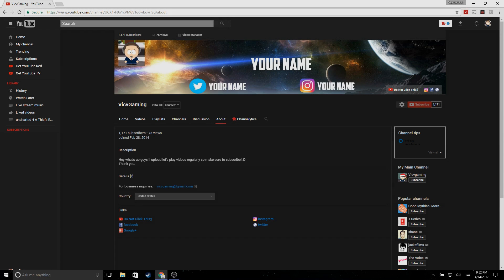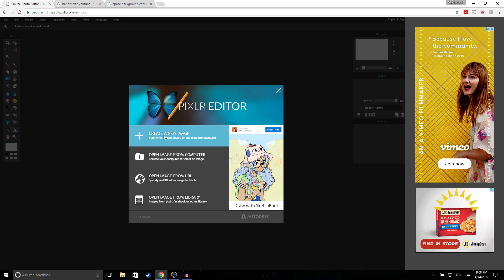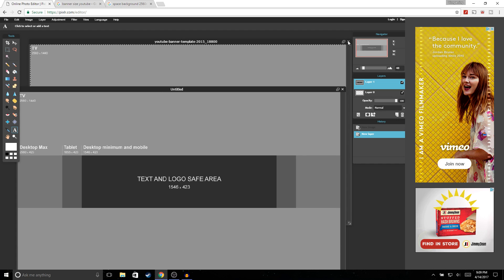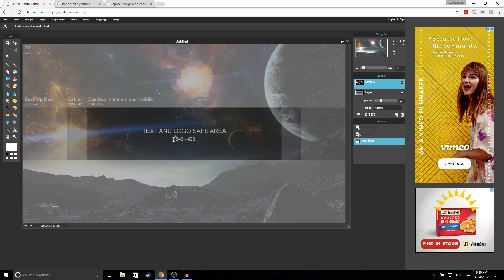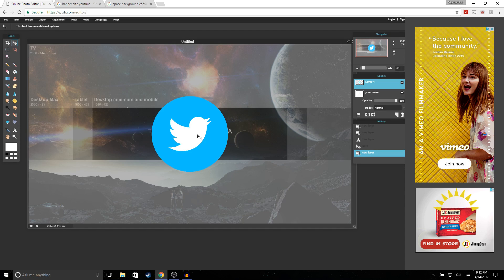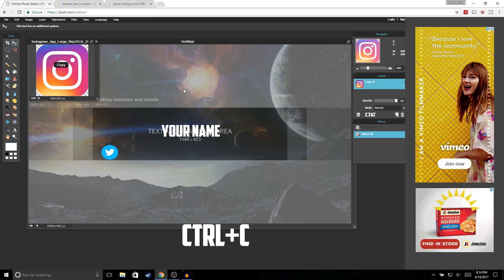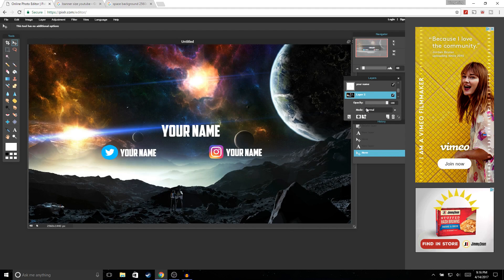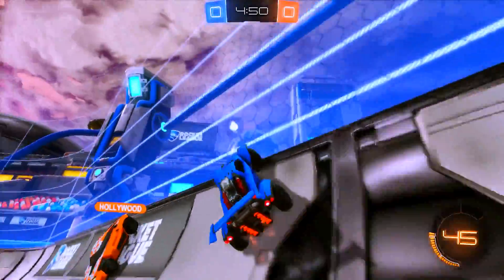How To Make A YouTube Banner Without Photoshop! (Pixlr Tutorial)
Hey Guys! Today Ill Be Teaching You How To Make A YouTube Banner For Free Without Having Photoshop,In This Tutorial I Will Be Showing You Guys How To Make An Awesome Banner No Photoshop Required This YouTube Banner Is Simple To Make,Anyone Can Make It From Beginners To Advanced!Hope You Find This Tutorial On How To Make Free Youtube Banners Without Photoshop Helpful If You Did Dont Forget To Drop A Like!